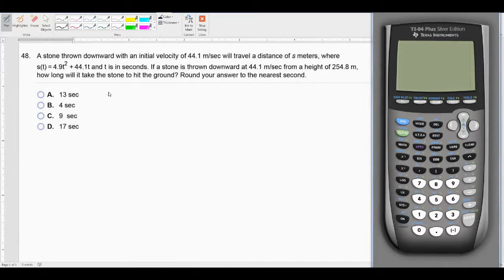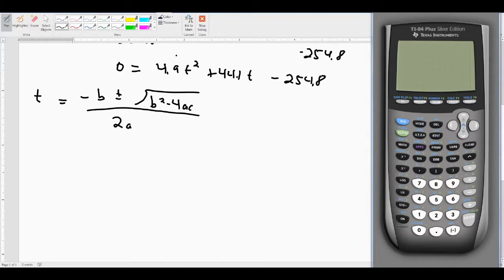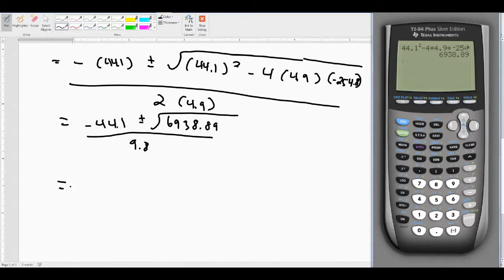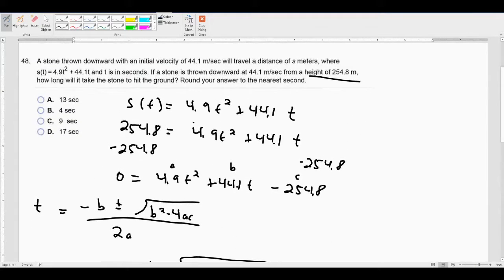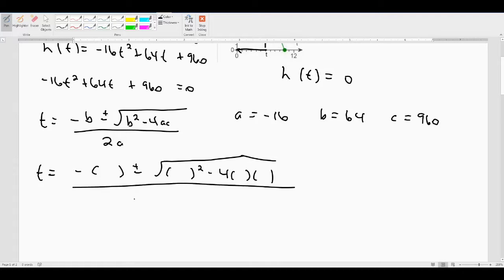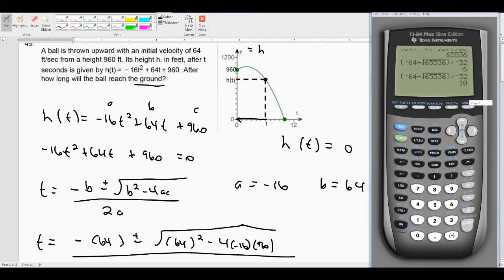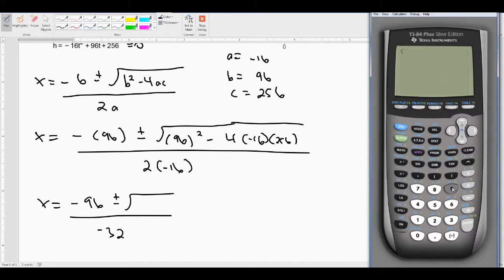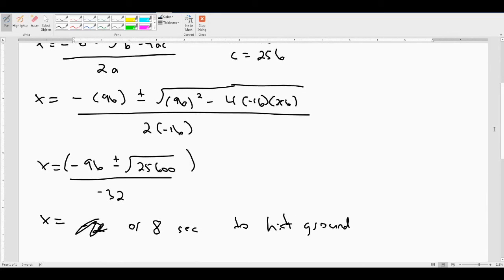QUADRATIC APPLIED EXAMPLES